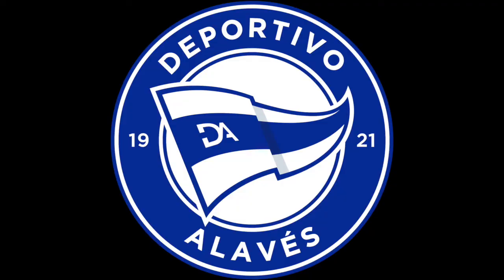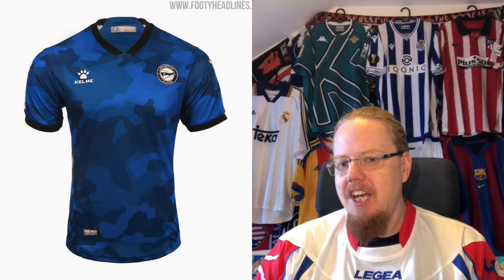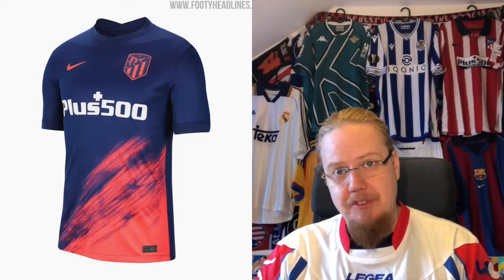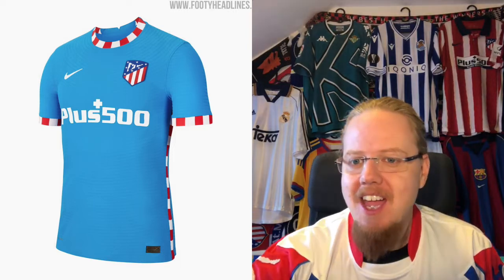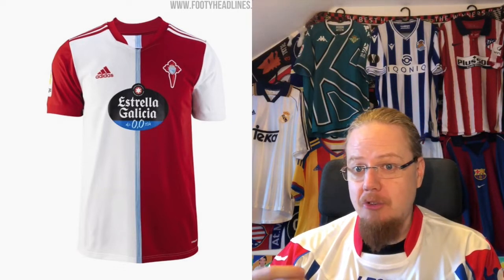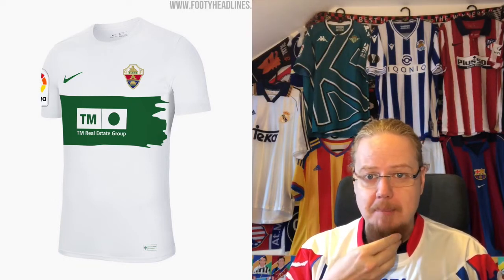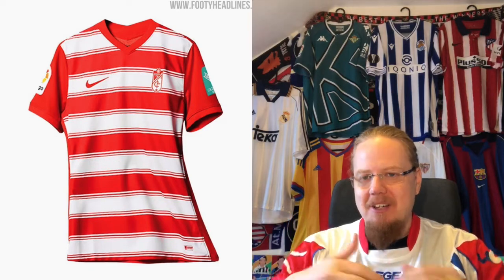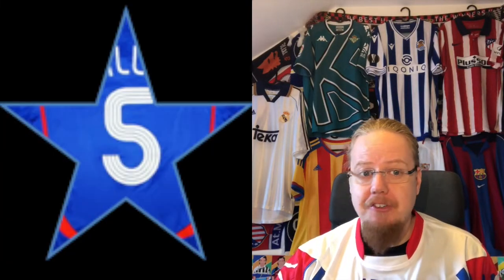2021-22 La Liga Jersey Review I: Alaves, Atletico, Celta, Elche, Granada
This first part of the LaLiga review starts out quite pleasing, but in the end we see a lot of template shirts. Maybe most daming it is Atletico's offering that has me scratching my head most. But one of their shirts really makes me laugh!

00:00 Intro
02:09 Deportivo Alavés
04:46 Atlético Madrid
09:00 RC Celta de Vigo
10:57 Elche CF
13:30 Granada CF
16:15 Outro & Goodbye